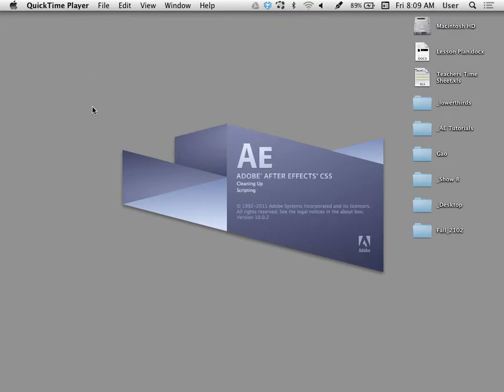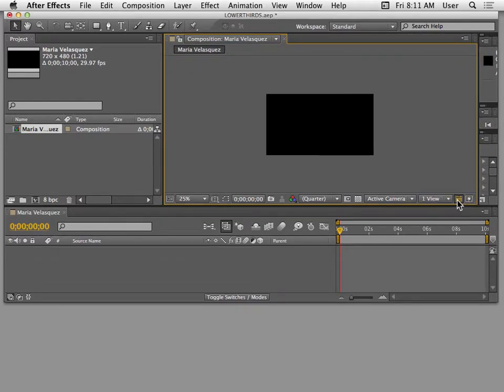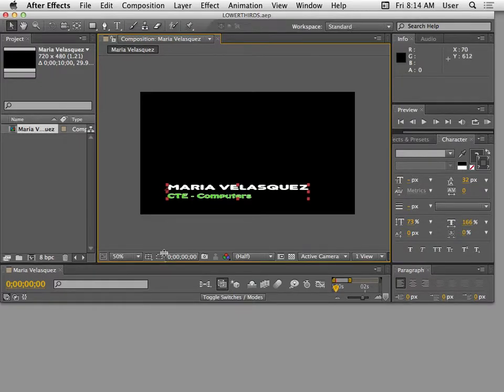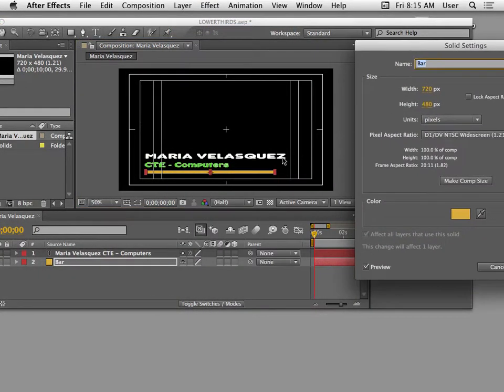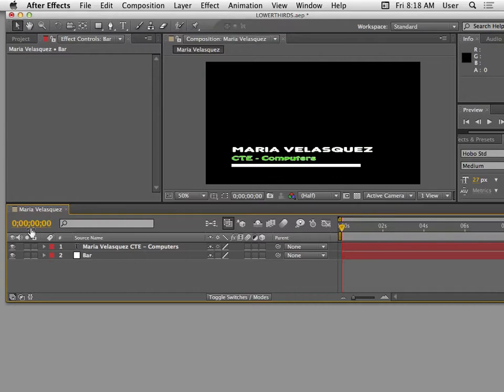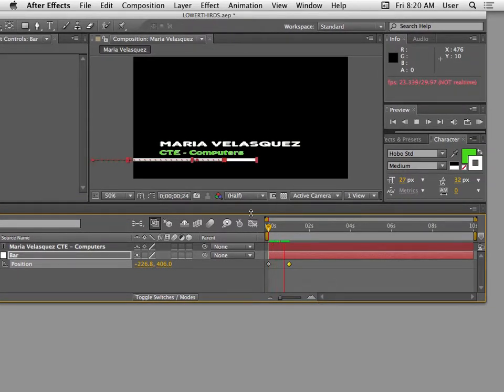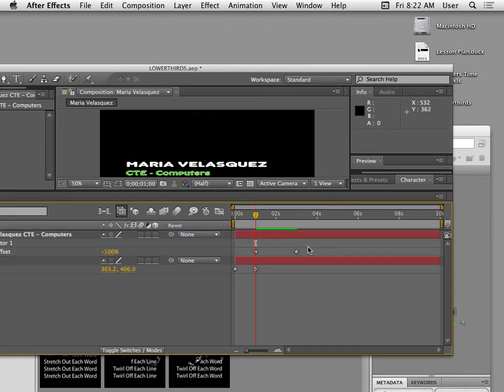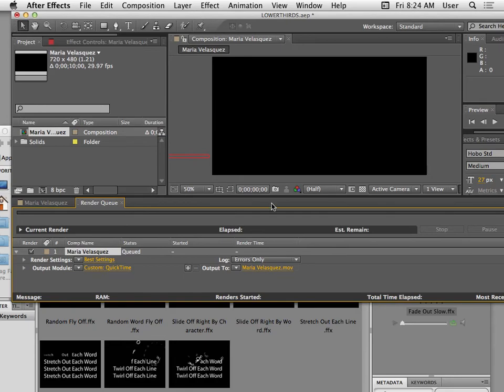After Effects_Lower third Tutorial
Video LectureTutorial on how to create lower thirds in AE.  Enjoy :)